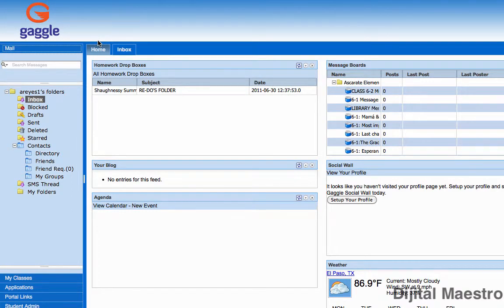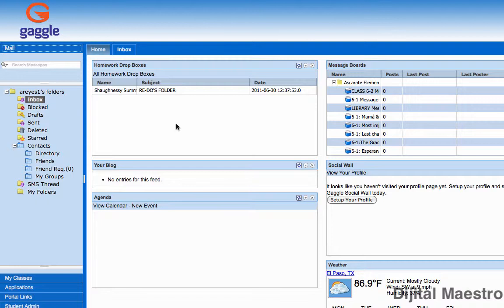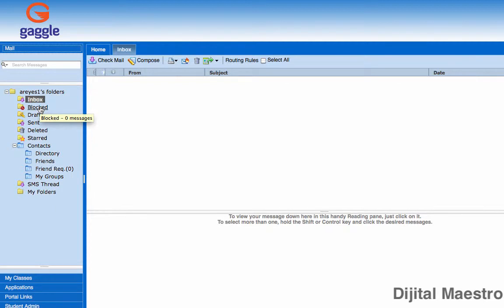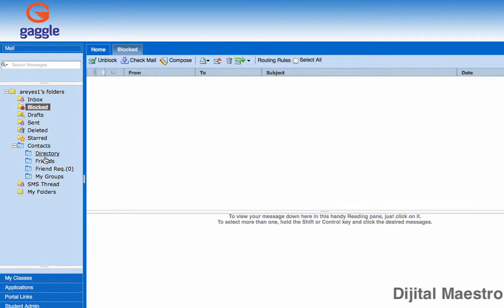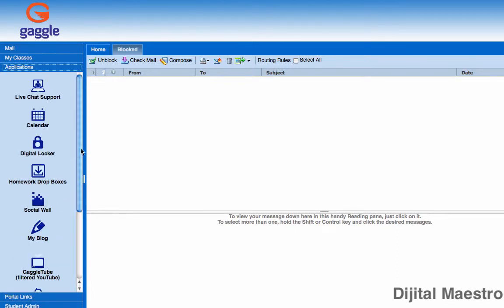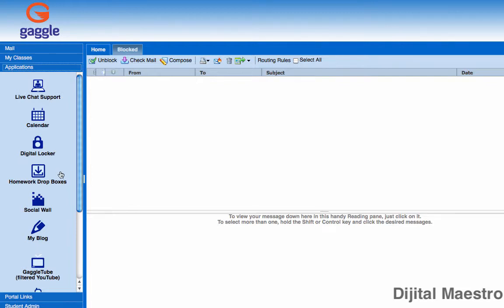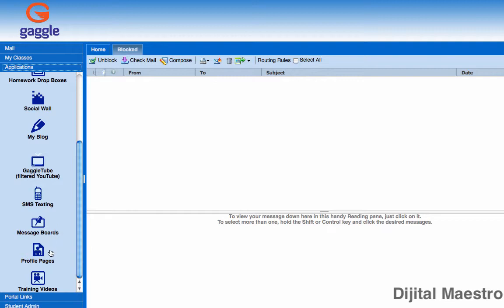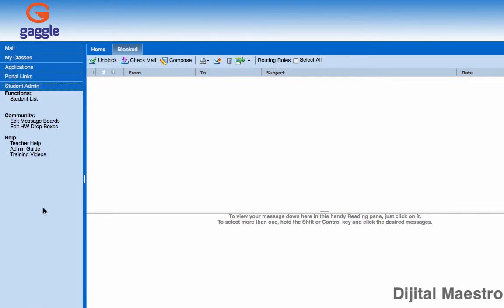Gaggle Overview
In this lesson we will take our first look at Gaggle and find out what Gaggle has to offer.